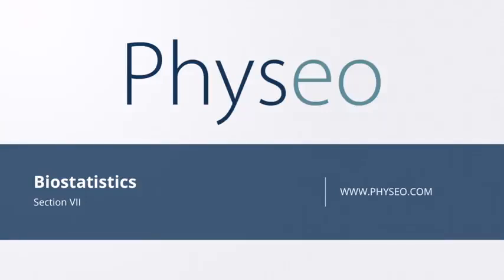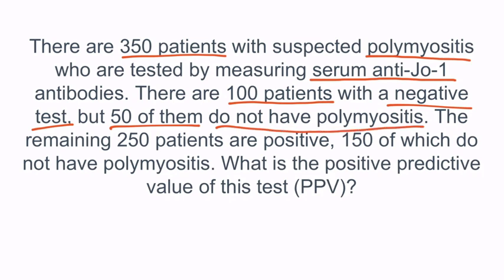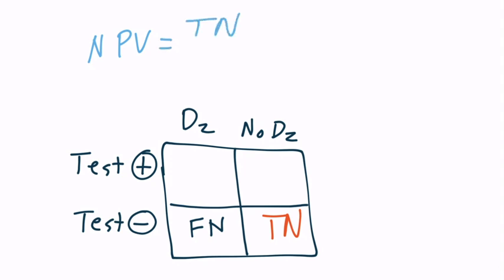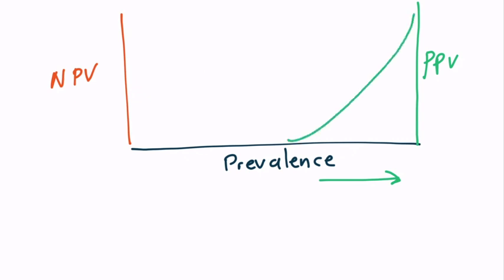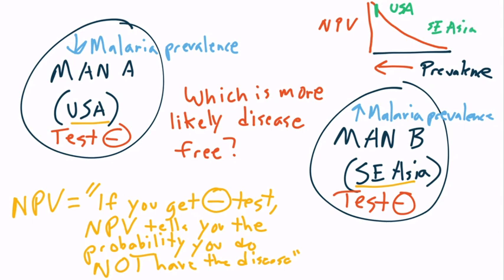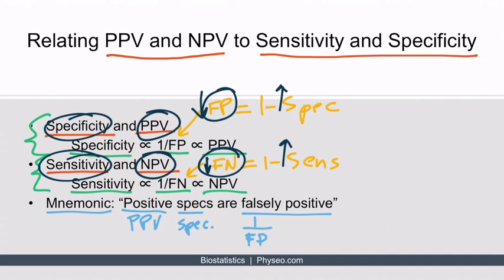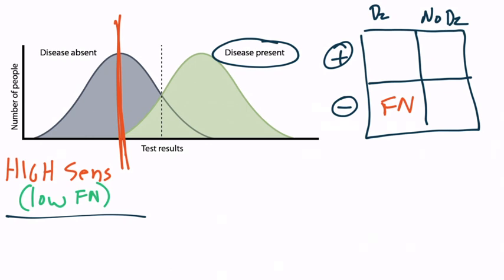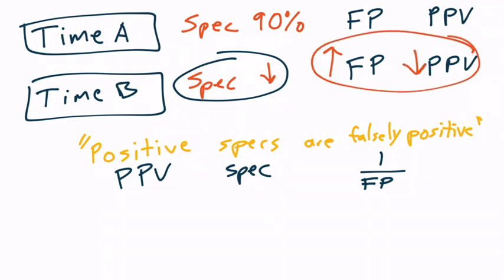Biostatistics Section VII )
My YouTube channel all video all season available Malaria prevalence

MAN A

(USA)

Test

Which is more likely disease free?

NPV = "If you get test, probability you مه NOT have the discore"

Prevaleme

Malaria prevalence

MAN B

(SE Asia)

Teste